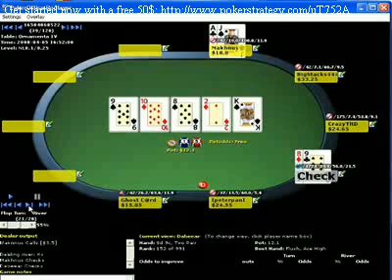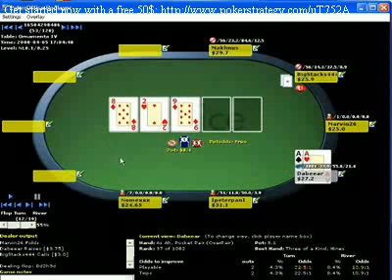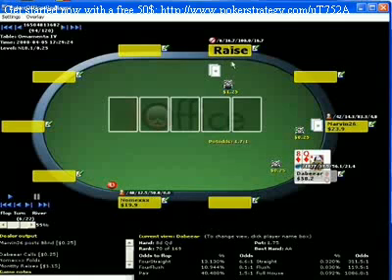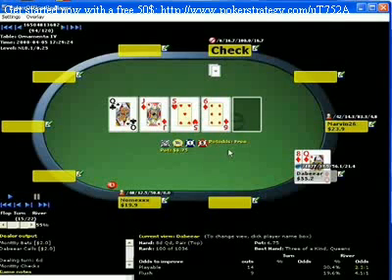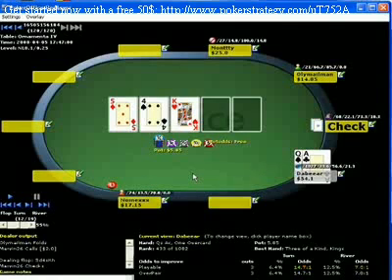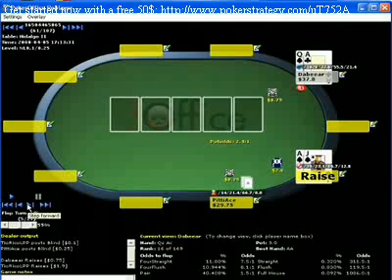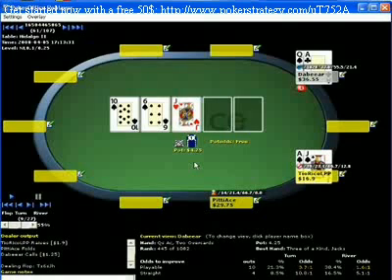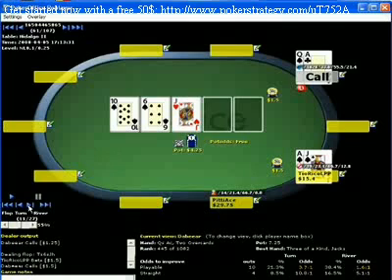More 25NL Hold'Em Strategy Part 4